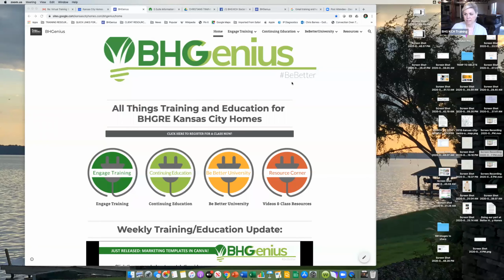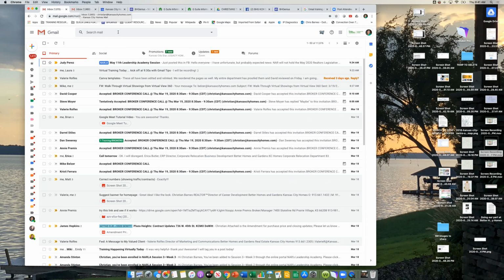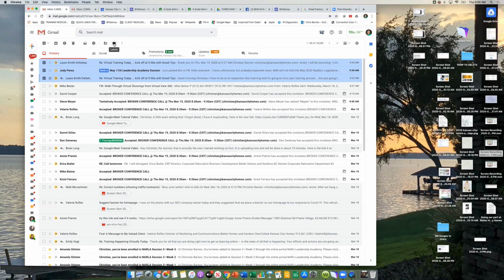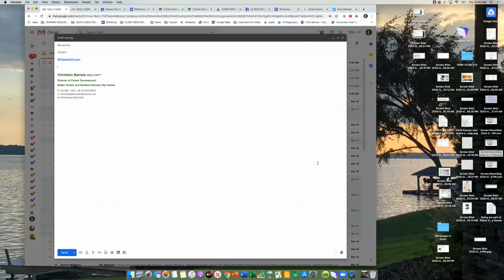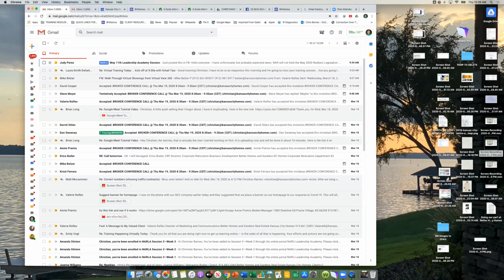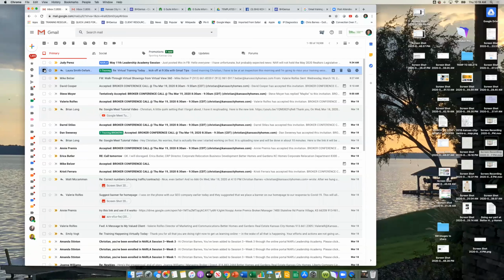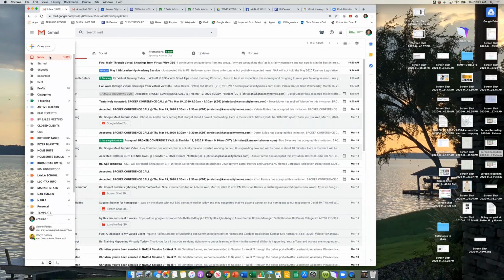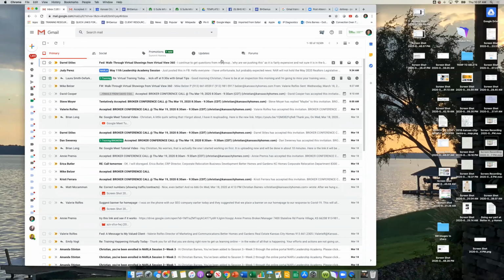Gmail Tips and Tricks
Is your email inbox out of control? Do you feel like you enter a time warp every time you open Gmail? This short class will give you tips, tricks and hacks to set up your Gmail to run efficiently, automatically sort and prioritize incoming messages, and keep your inbox organized. You will also get an overview of using Google calendar to increase your efficiency.